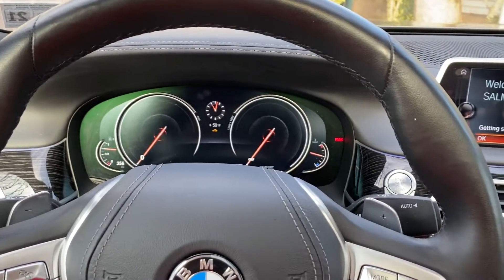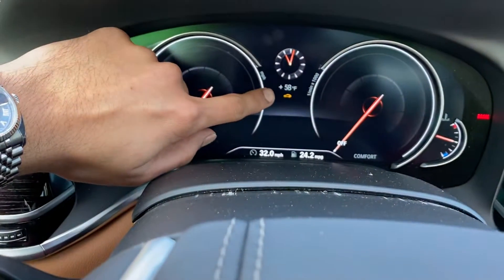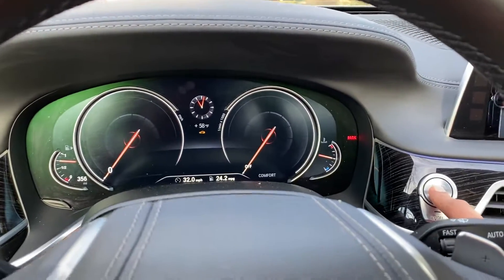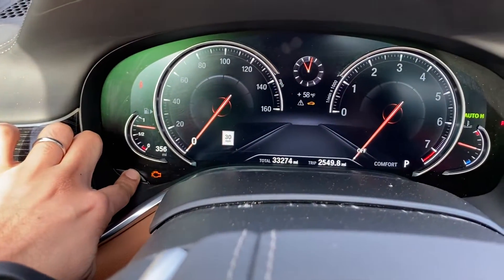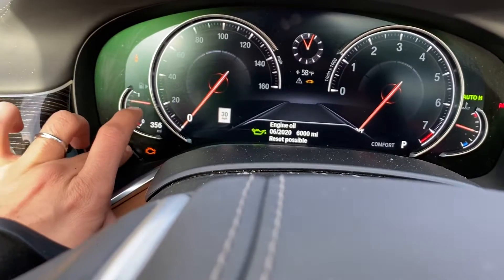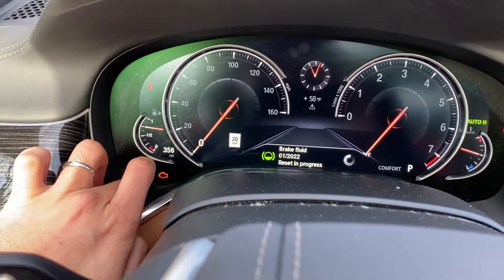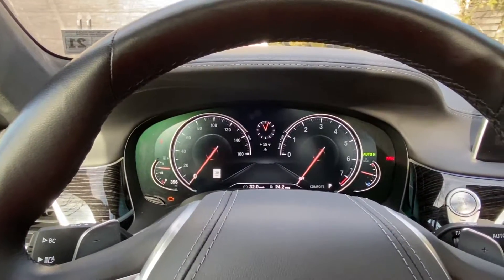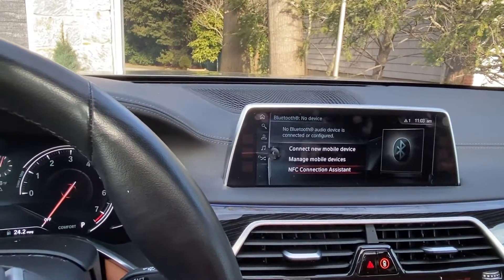How To Reset BMW 7 Series Service Reminder G11/G12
Quick tutorial on how to reset any service reminders on a BMW 750i XDrive 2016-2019 Chassis G11/G12